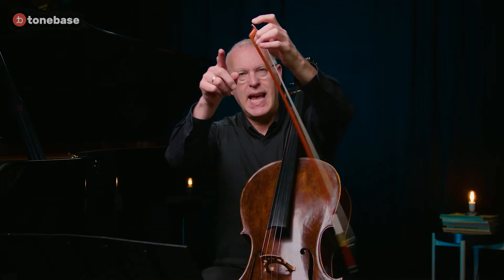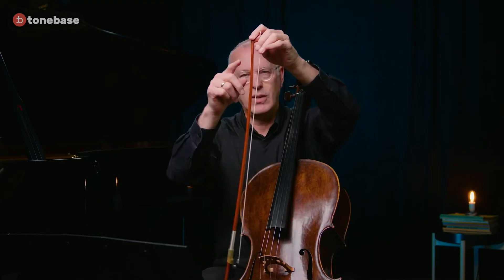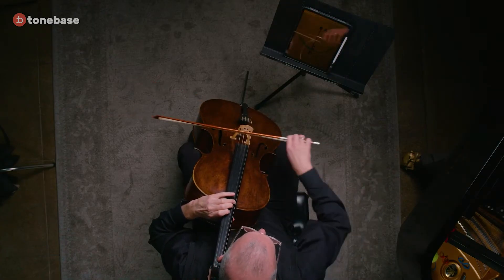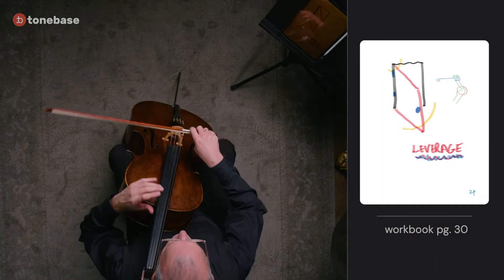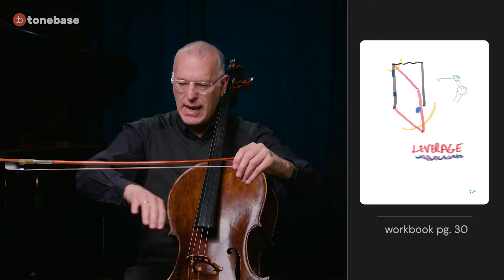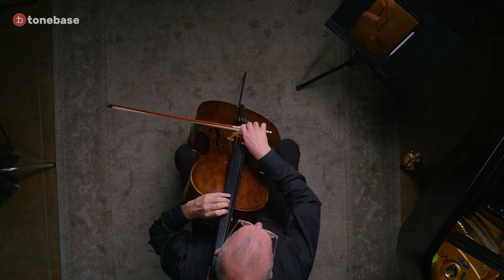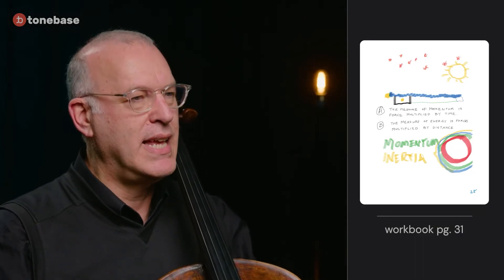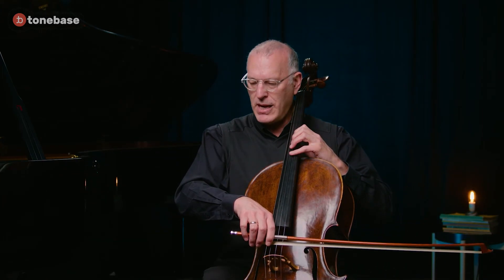Bow leverage is a simple science (ft. Richard Aaron)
0:00 Bow leverage and the back
2:17 Elbow angles

In this lesson, Richard Aaron teaches us why our power must come from the shoulder, not the hand. He also demonstrates momentum, a concept from physics, and applies this to the motion of our bow.